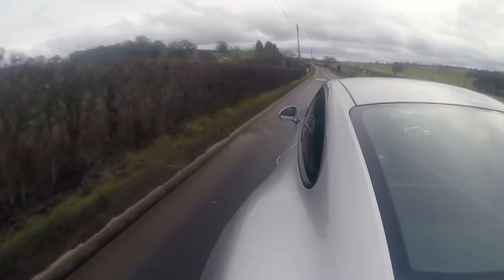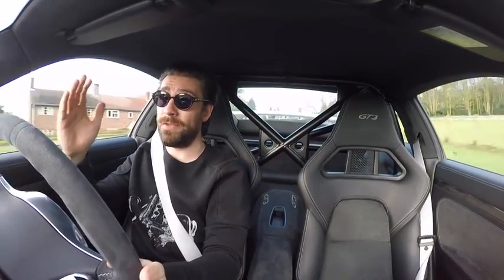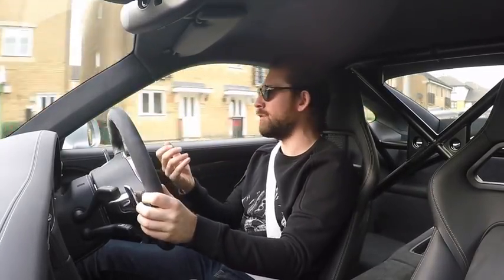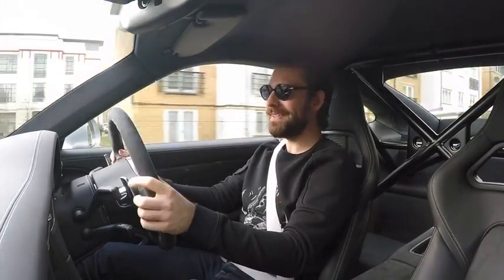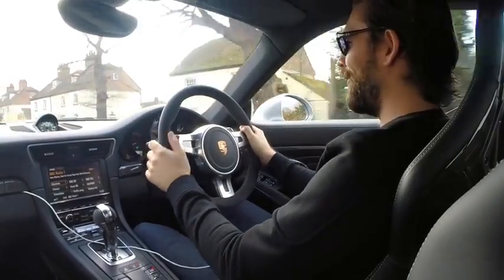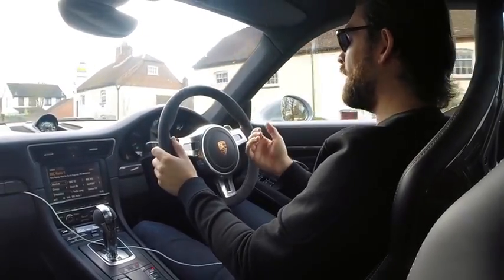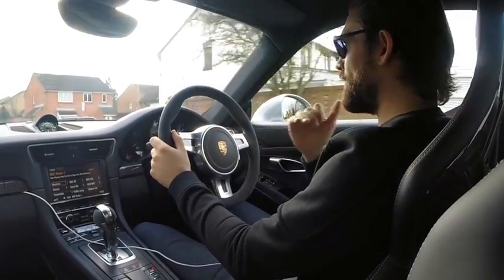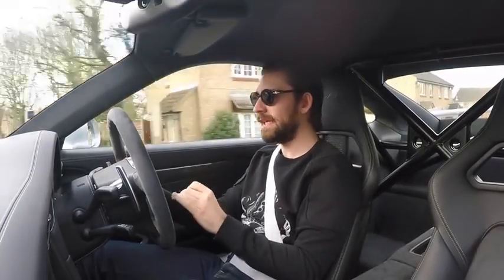NEW EXHAUST! Sharkwerks Porsche 991 GT3